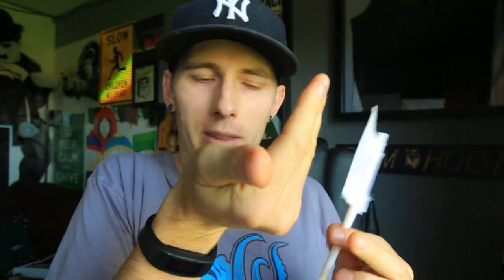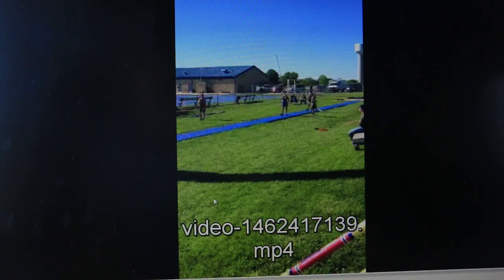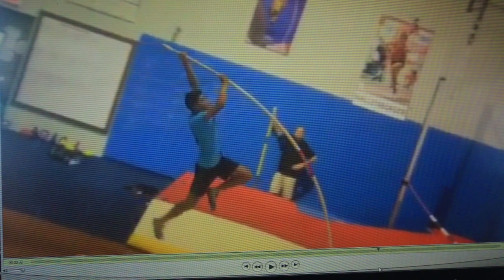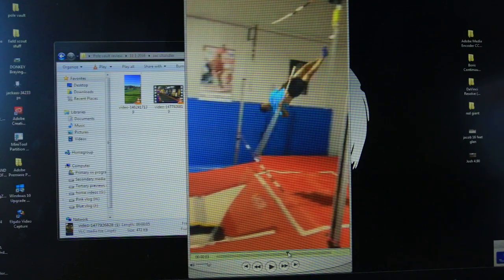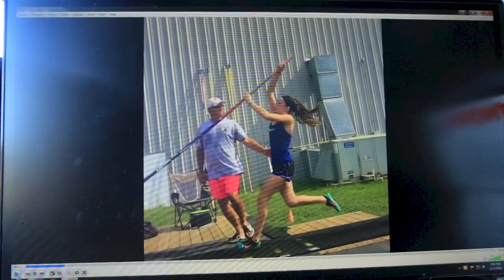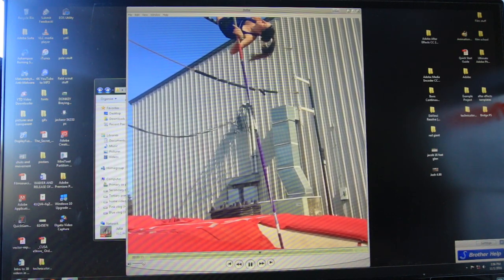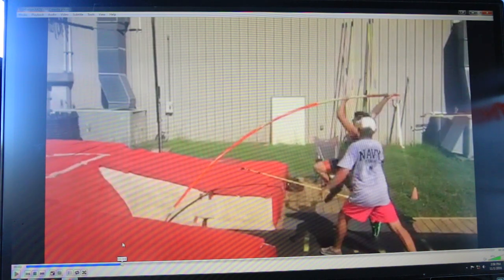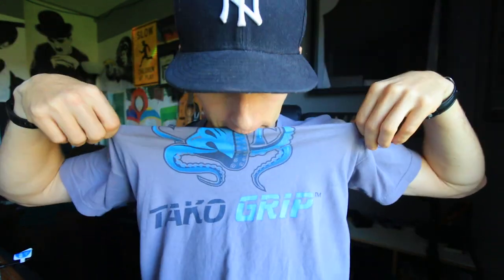How to Invert Part 1 Swunch | New Pole vault vlog 09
vlog 219 daily vlog 93

Check it out | Its a way of life

Contact | Click the link and scroll to the bottom of the page!

Mail
Shawn Francis
20735 Otero Ave